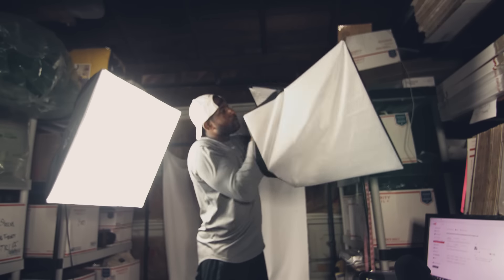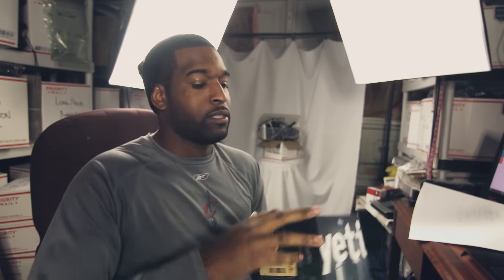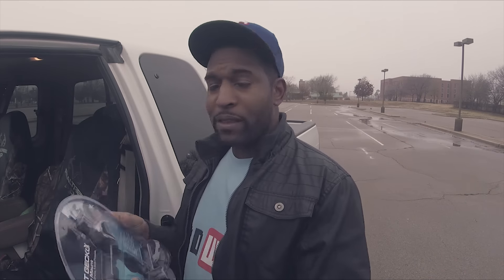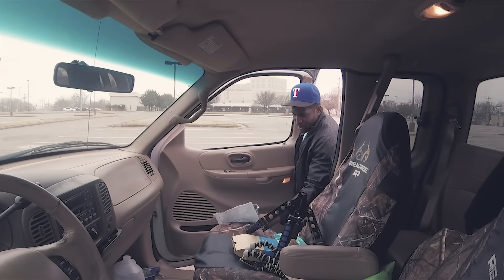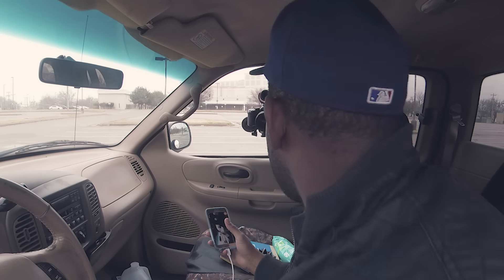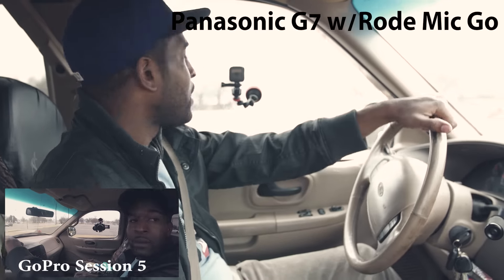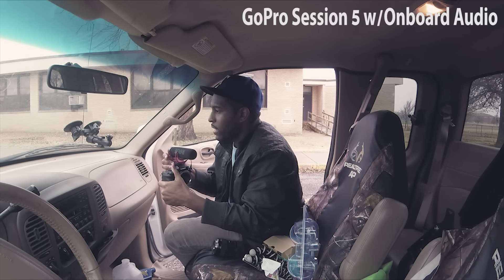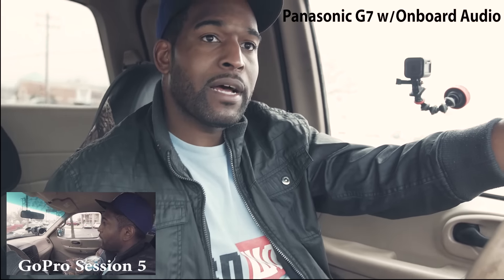EP 61: How to Vlog With A DSLR While Driving, Why You Should Focus On Work & Last Minute Tax Expense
Delkin Fat Gecko

On todays vlog I order a Delkin Fat Gecko Triple Mount to vlog with my DSLR on the dash and we figure out how to safely vlog with a dslr while driving. Then I talk about how much money i make reselling and why it doesnt matter, and finally remind everyone to take care of those last minute pre-tax business expenses before the new year.

Music
Playaz Circle "Duffle Bag Boy" Instrumental
Outkast "So Fresh So Clean" Instrumental
Lupe Fiasco "Panda" Freestyle
Juelz Santa "Up In The Studio"